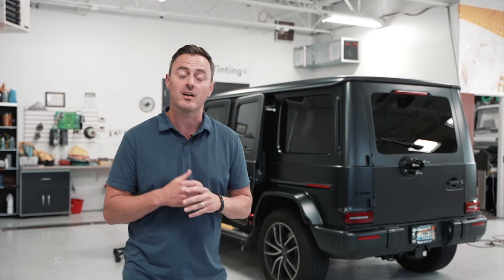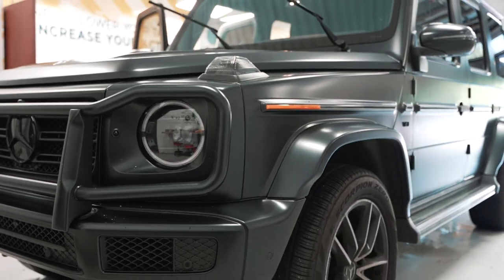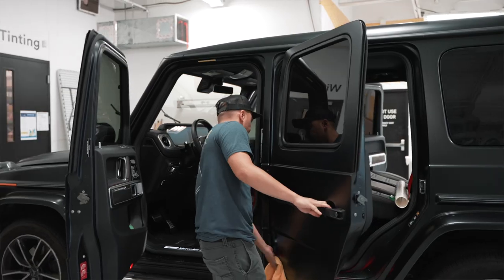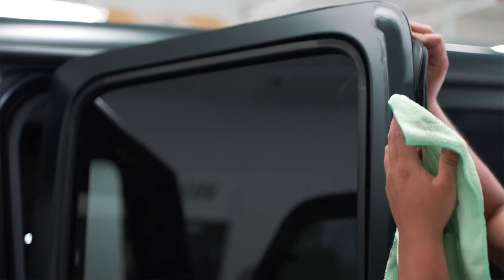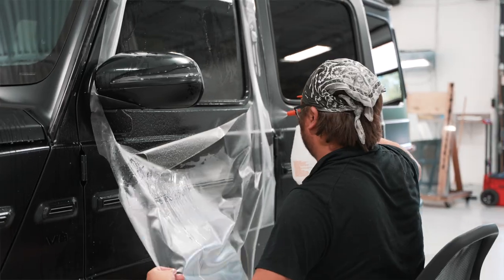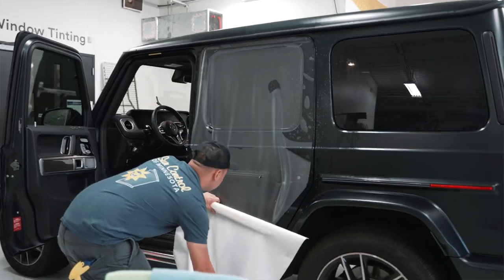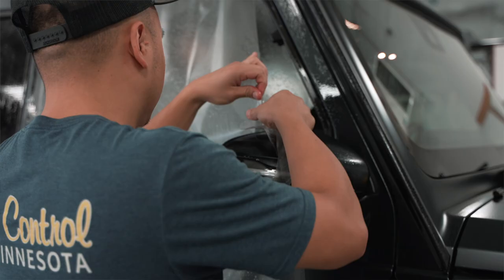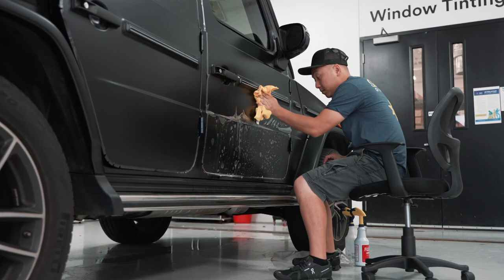G Wagon Matte Paint Protection Film full wrap by Sun Control of Minnesota